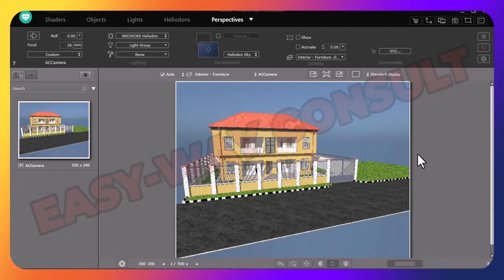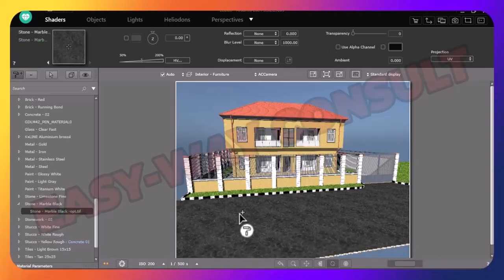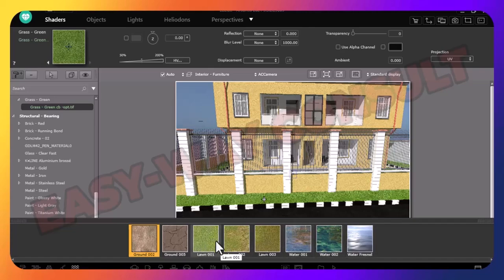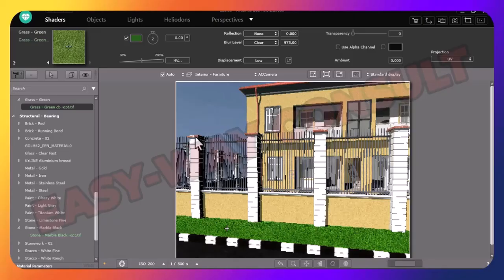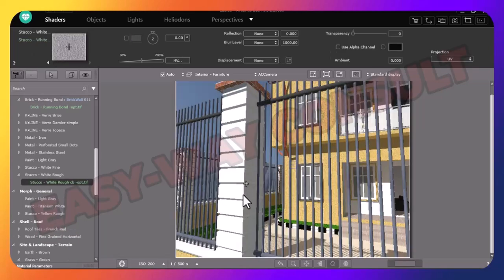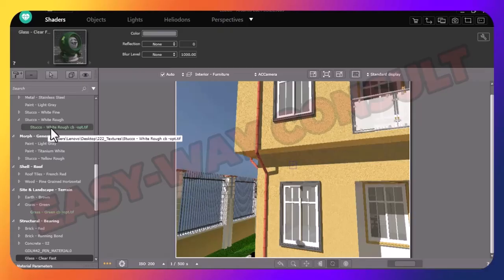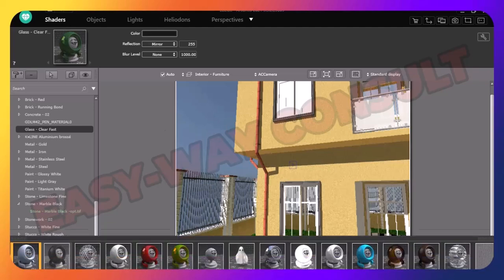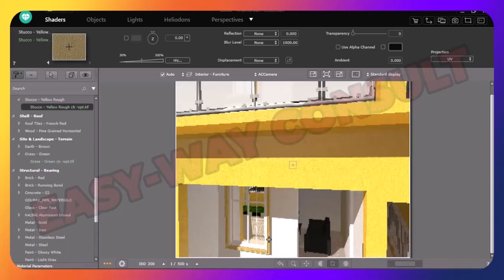Step 2 How to use shader in Atlantis 2021